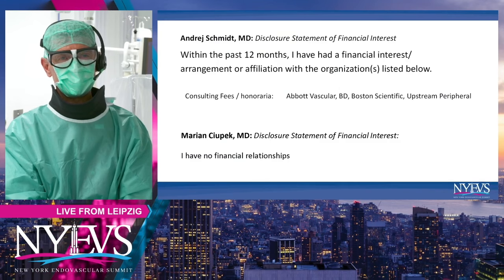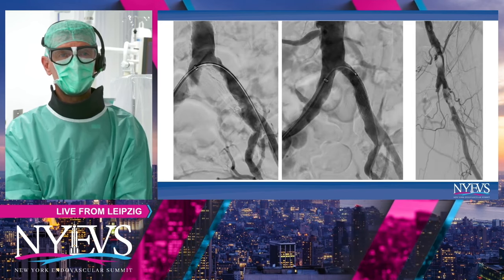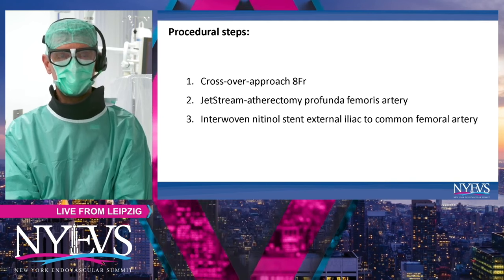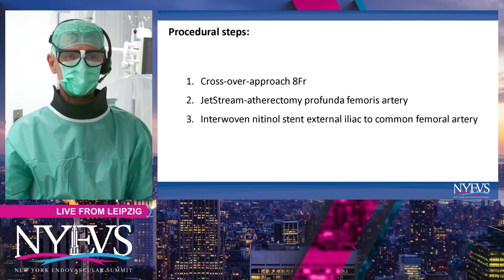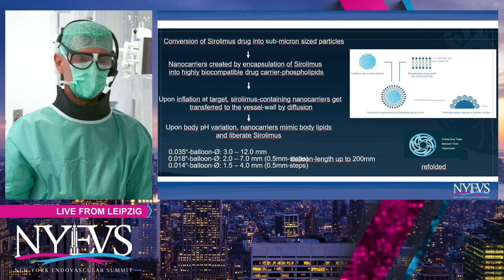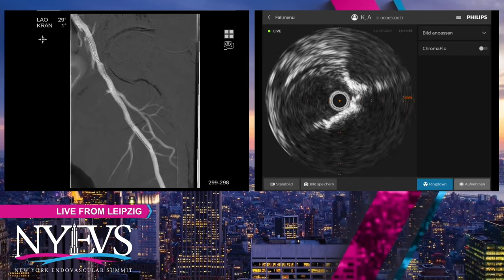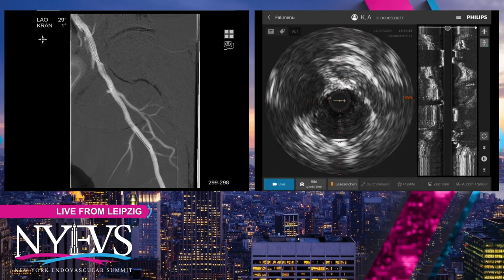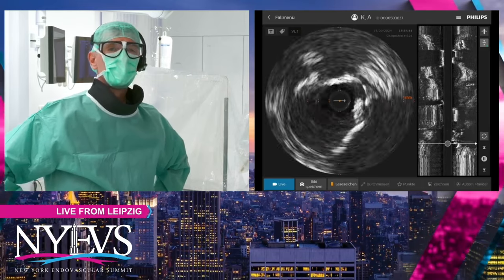Live Case: Profunda Femoris Artery Intervention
Courtesy of NYEVS 2025. This case shows an Endovascular intervention of the left deep femoral artery with discussion about treatment and alternative treatment options in a patient with claudication.